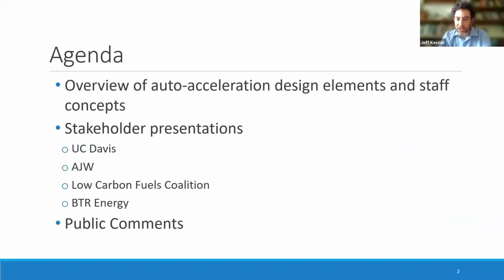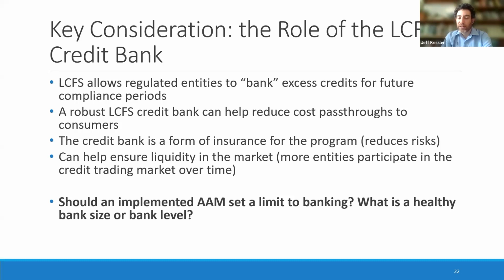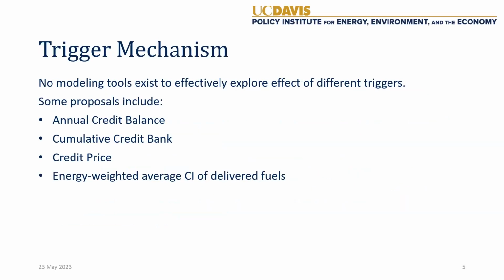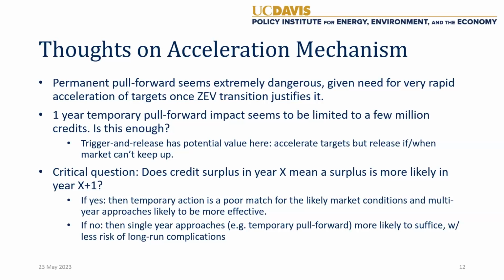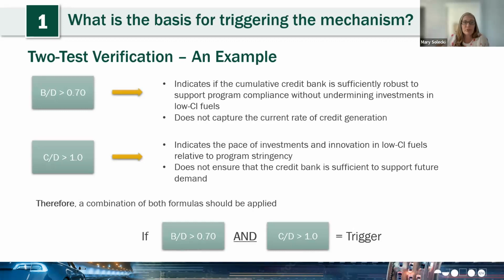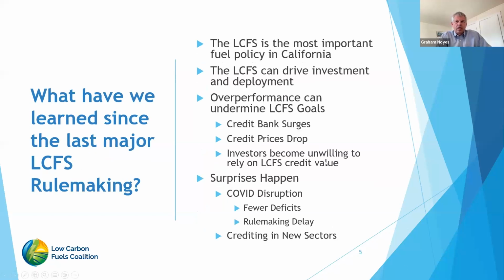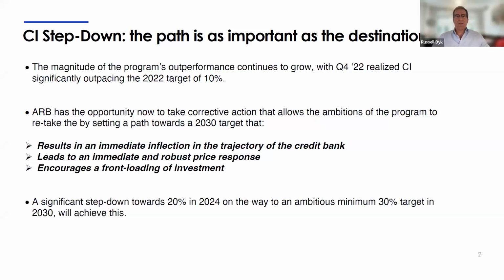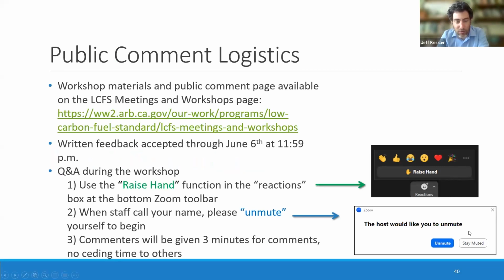Auto-Acceleration Mechanism for the Low Carbon Fuel Standard Program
Public workshop to provide input on potential changes to the Low Carbon Fuel Standard (LCFS) program. The LCFS establishes annual carbon intensity benchmarks that lower the carbon intensity of the California transportation fuel pool annually. In this workshop, we will discuss ways to design a mechanism that would accelerate the carbon intensity benchmarks if certain conditions are met, which may be proposed in the next LCFS regulatory amendments.